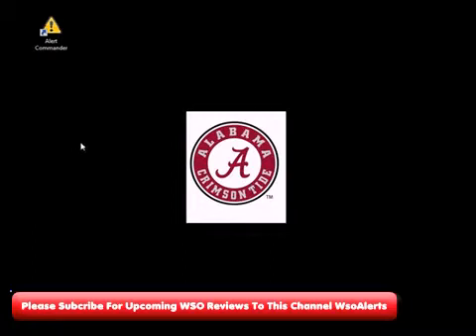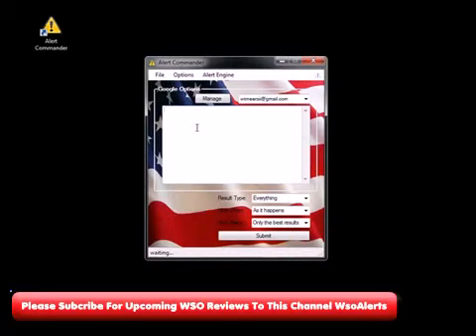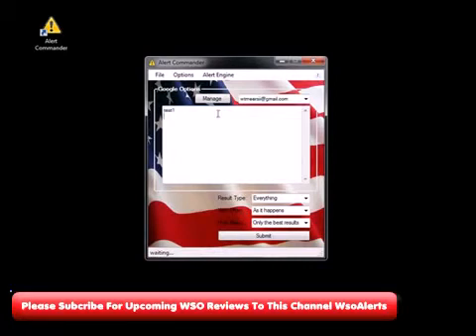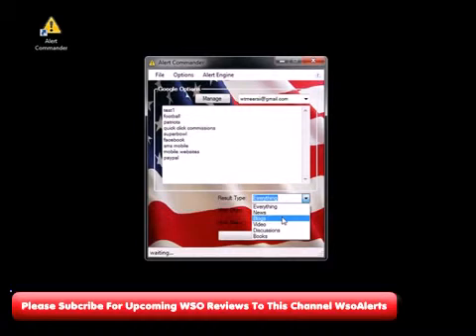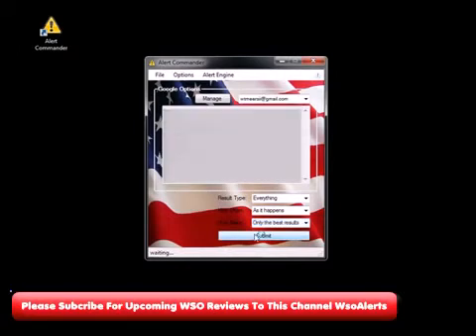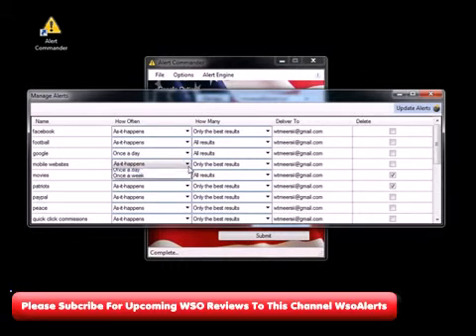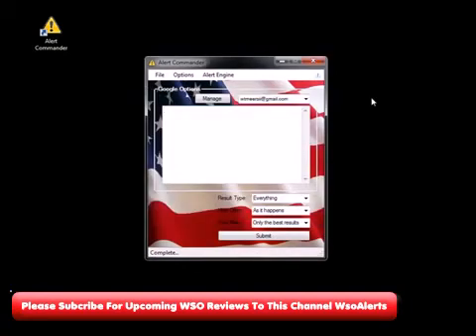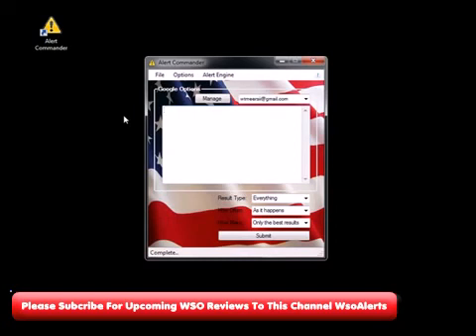Alert Commander Software Review [INSIDE PRODUCT]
Software Review [INSIDE PRODUCT] WSO 537022

Here is a Alert Commander Software Review inside the system.

What will you get with William Meers new software:

-Alert commander software (Google & Yahoo)

-Full training manual and basics use video course

-Fully loaded advanced training area showing you tons of great
 methods for making cash with this software.

-A premium menmbers area setup with tons of offline/online
 sales training and lead generation to go along with
 Alert Commander software

-Closing Time Manual (34 page solid,no fluff.pdf)

-A buildt support system (that leads straight to my assistant and I)

-And specialunannounced bonuses section